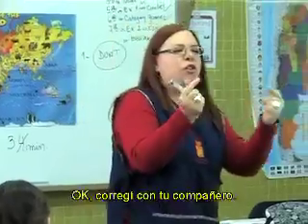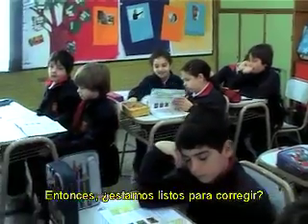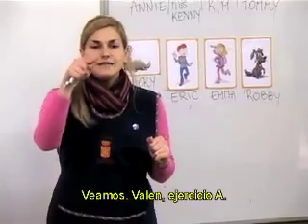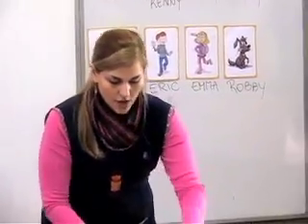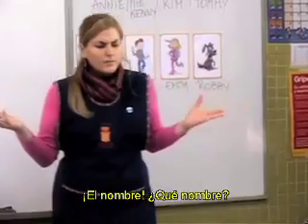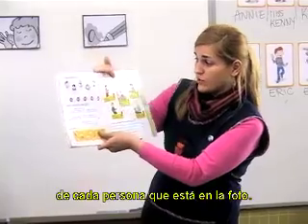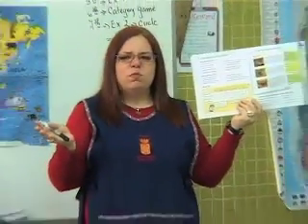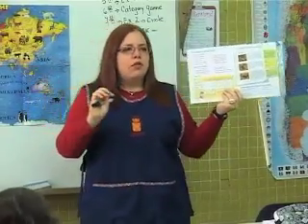Video de Capacitación | Autonomía en el Aprendizaje